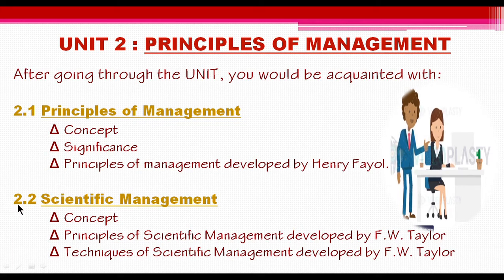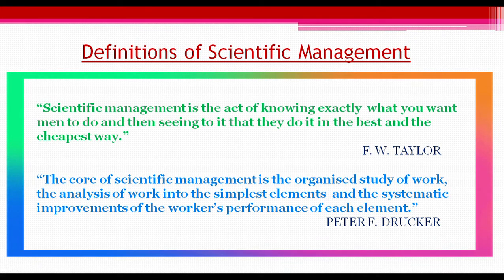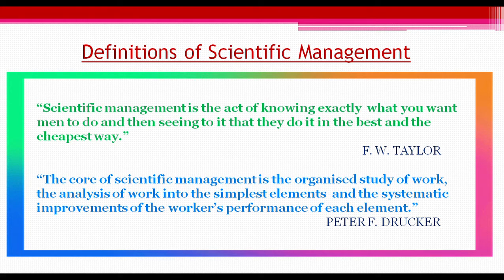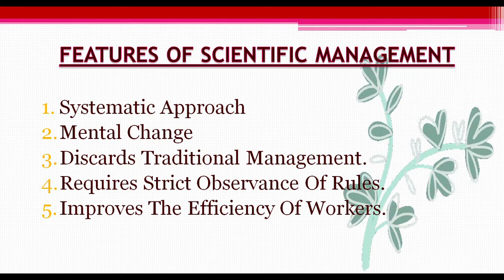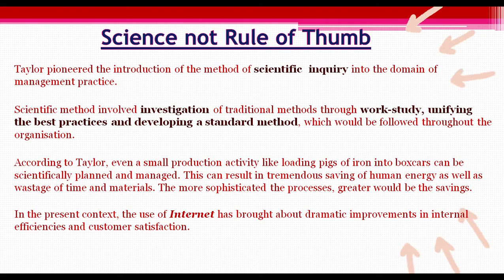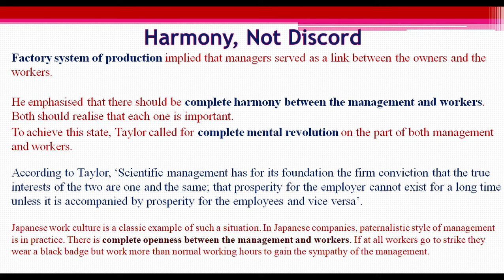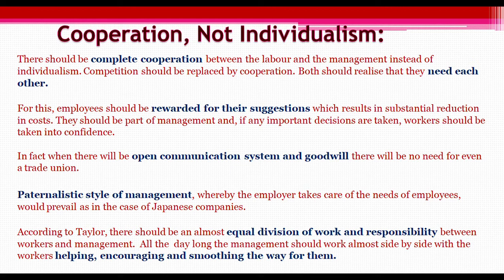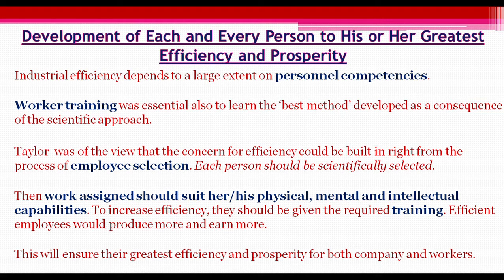Lesson 10 : Meaning, Features and Principles of SCIENTIFIC Management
CLASS XII
UNIT 2 : PRINCIPLES OF MANAGEMENT
PART 2.2 : SCIENTIFIC MANAGEMENT